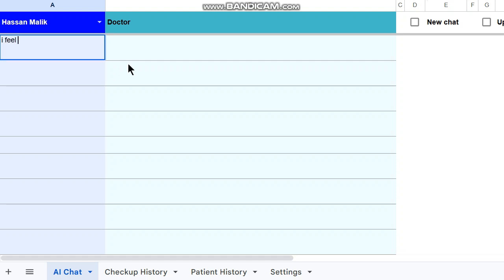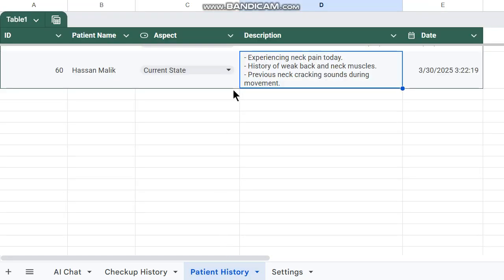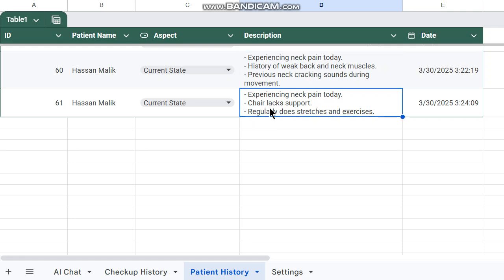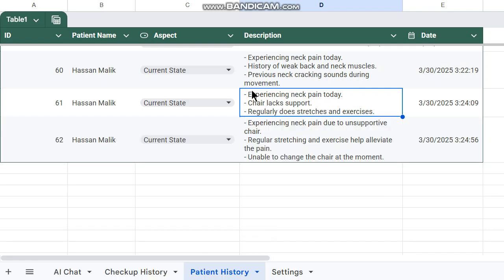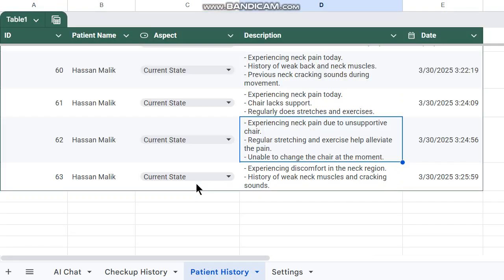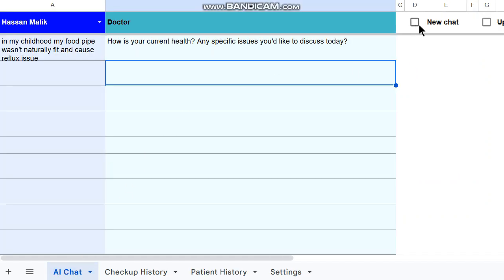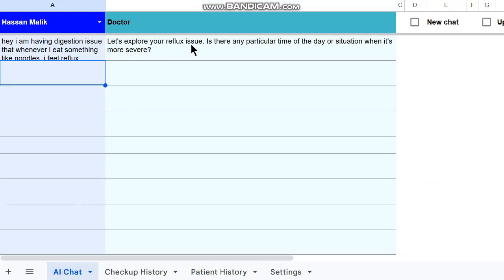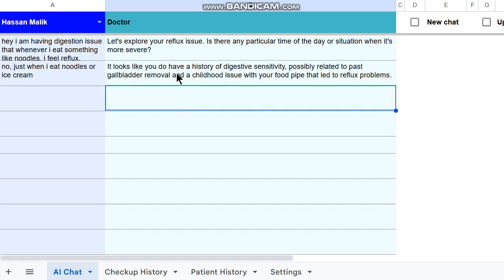AI Family Doctor | Patient History and Memory |GPT4o with memory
Introducing the **AI Family Doctor**! 👋 This innovative tool acts as your personal family physician, allowing you to **keep all your family's medical records, prescriptions, and patient history in one place**.

Imagine being able to **consult this AI doctor for your daily health concerns and those of your loved ones**. Watch how it works:

*   When you describe a symptom, like "I feel neck pain today," the AI **instantly records it in your patient history**.
*   It **accesses your past medical information**, such as a history of weak back and neck muscles and a cracking sound in your neck, to provide an initial diagnosis.
*   The AI engages in a conversation to understand the potential causes, like a non-supportive chair, and **updates your patient history with this new information**.
*   It offers suggestions for managing your pain, such as adjusting your sitting posture and doing neck exercises.
*   The AI **remembers past conditions**, even those from childhood, like a "not naturally fit" food pipe, and categorizes them appropriately.
*   See how the AI can **differentiate between past and present issues**. If you mention a childhood reflux issue and later report digestion problems with certain foods, it can analyze this information in the context of your history.
*   This AI doctor can be used for your children, wife, and parents, **keeping everyone's checkup history organized**.
*   It provides **personalized answers** based on your situation, even inferring potential factors like computer usage.
*   Witness how it **accurately pinpoints potential connections between current problems and past medical events**, offering razor-sharp analysis.

This AI Family Doctor is a powerful tool leveraging artificial intelligence to help you manage your family's health effectively. Learn how this **fruit of AI** can revolutionize your healthcare management!